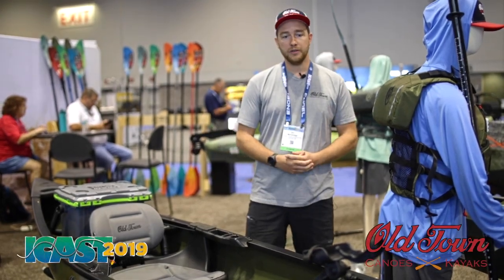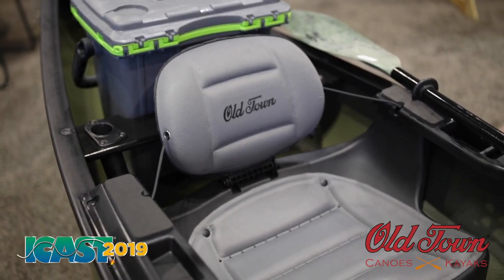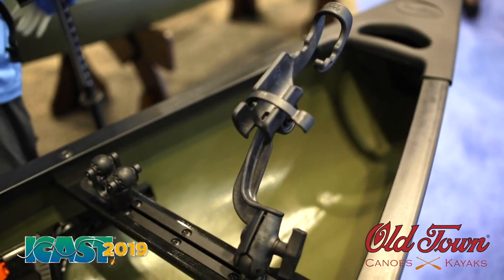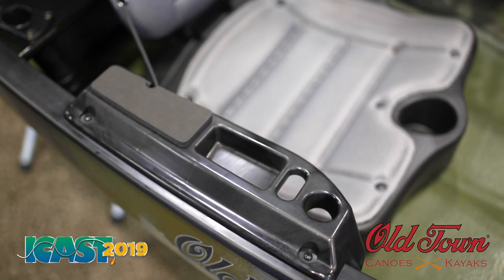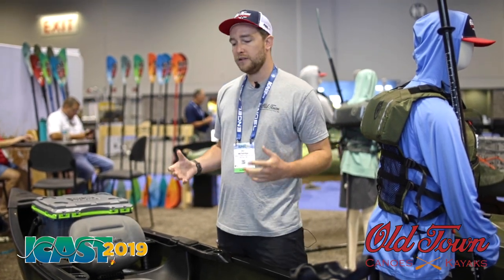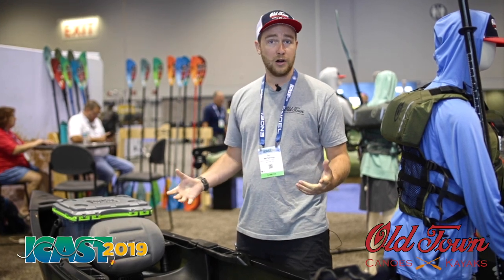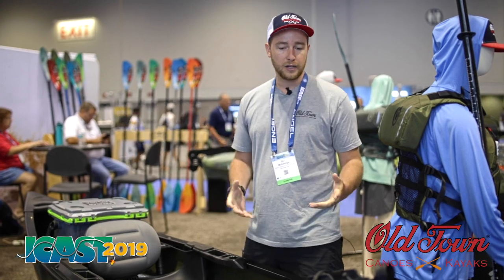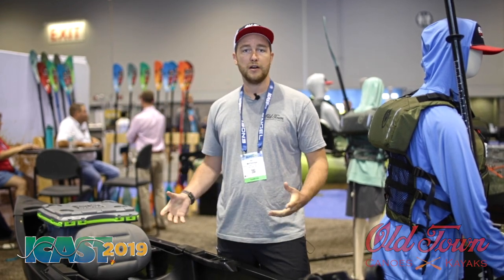Old Town Discovery 119 Solo Sportsman (ICAST 2019)